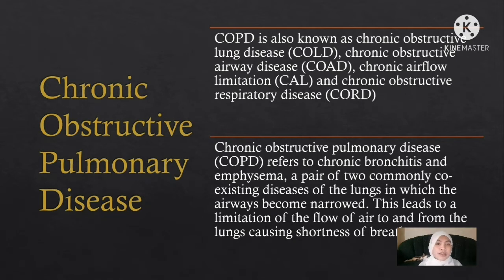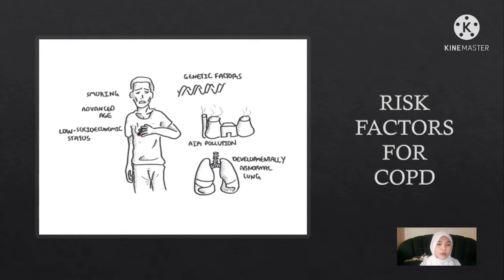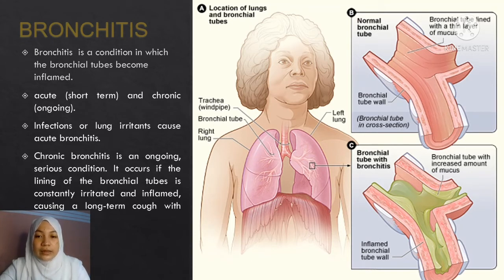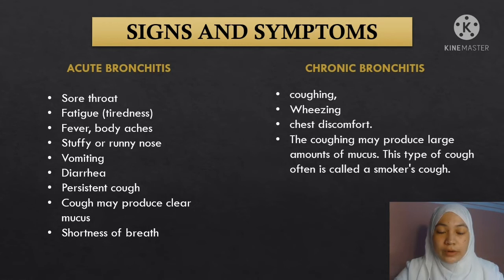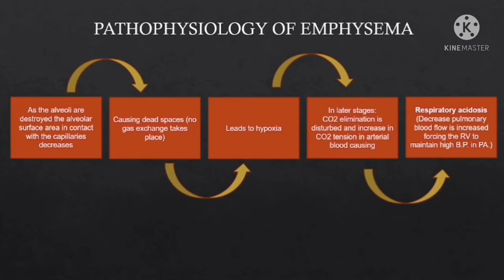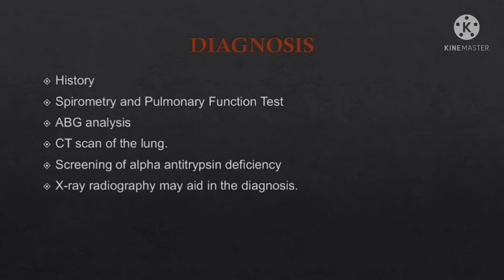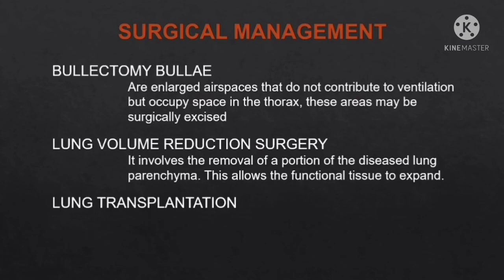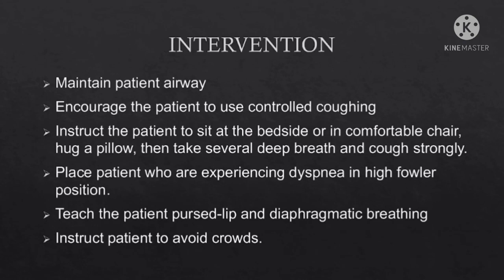CHRONIC OBSTRUCTIVE PULMONARY DISEASE - Diamaoden_Farouq_Usman